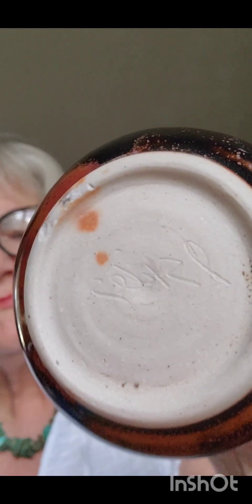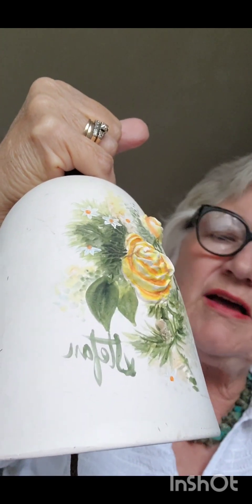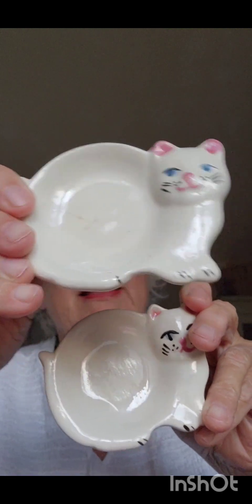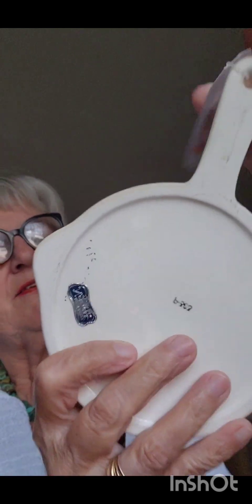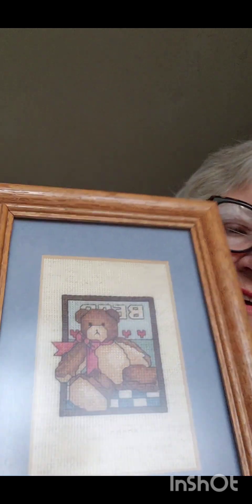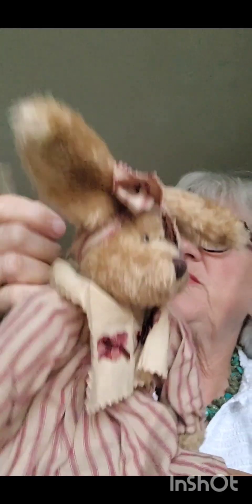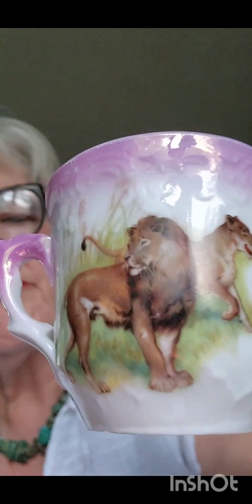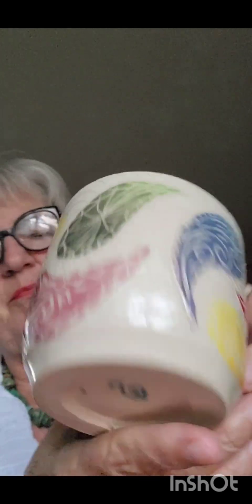Great thrift day in Reno!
picked up some quality items at great sale prices. antiqueshop thrift pottery native #